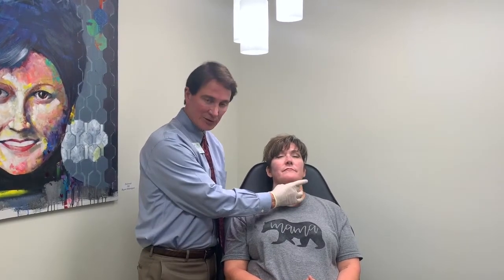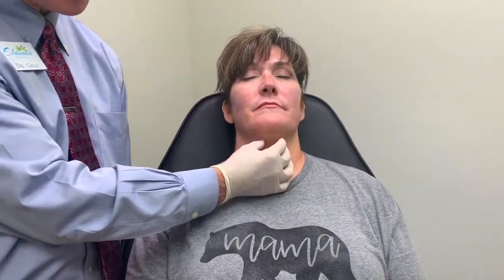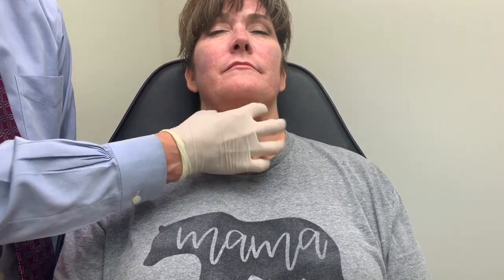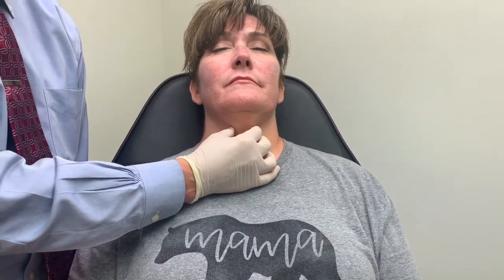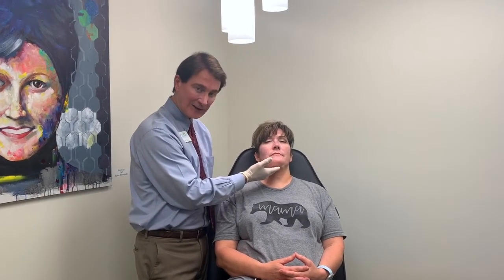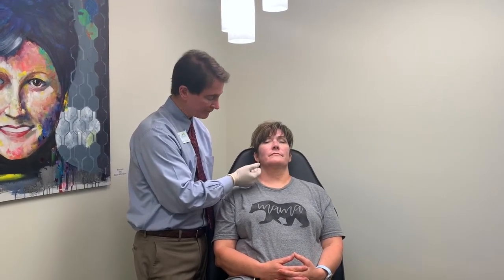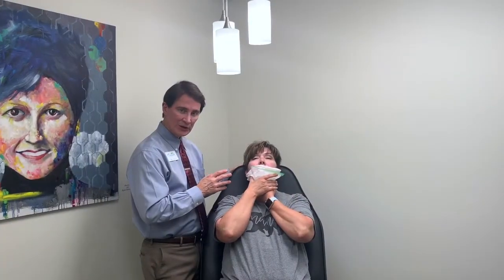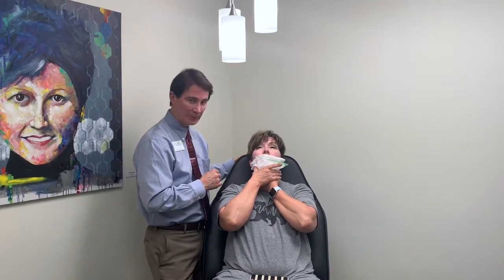How to Define Your Jawline in 10 Minutes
Treatment performed at Elamar MedSpa in Decatur, AL.

Dr. Gill injects kybella beneath the chin to permanently dissolve submental fat (double chin) and simultaneously tighten the skin, leaving a more defined chin, jaw line and tighter neck.

Video is sped up for viewing purposes. Entire treatment takes 5 minutes in real time.